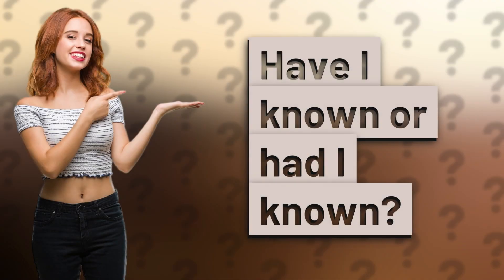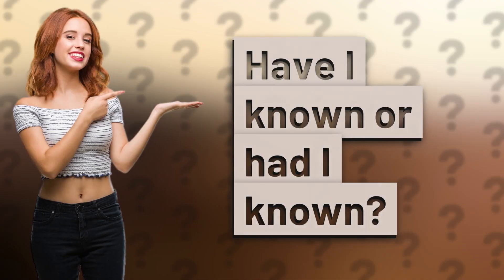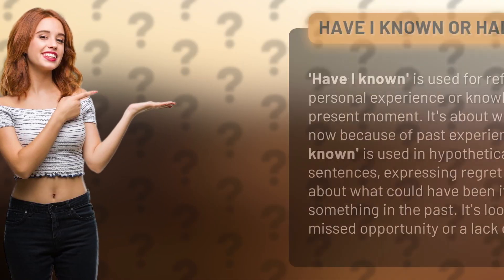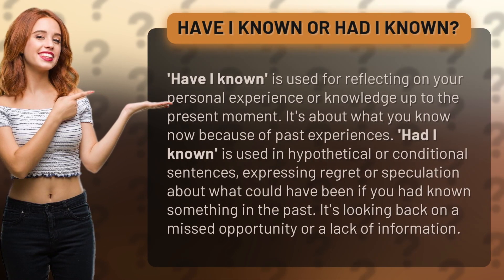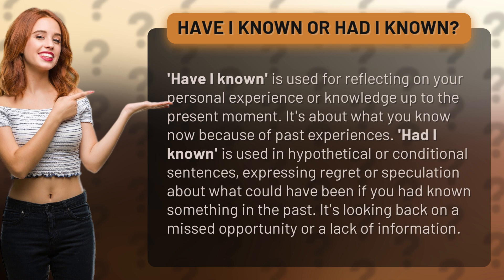Have I known or had I known?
Know the Difference: 'Have I Known' vs 'Had I Known' • Know the Difference • Discover the subtle yet significant difference between 'Have I Known' and 'Had I Known' in this insightful video. Learn when to use each phrase and how they reflect personal experiences and hypothetical situations. Don't miss out on understanding the nuances of these expressions!